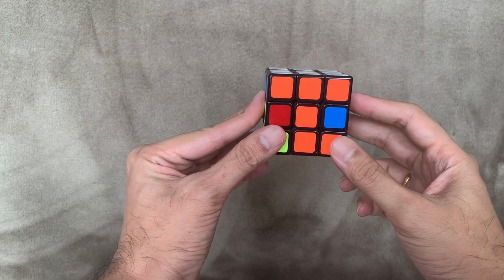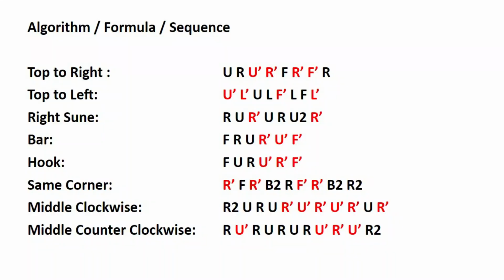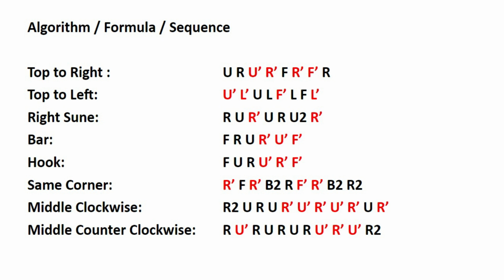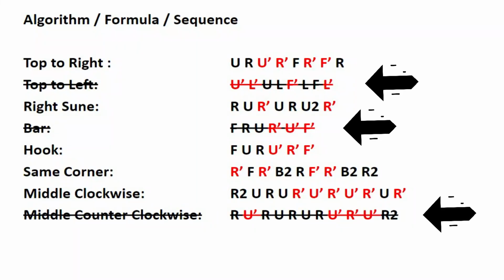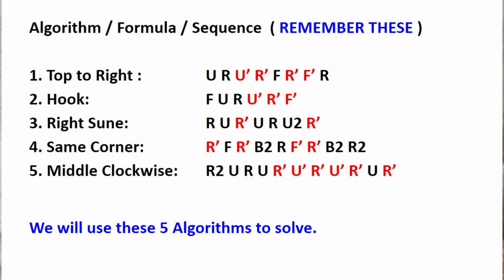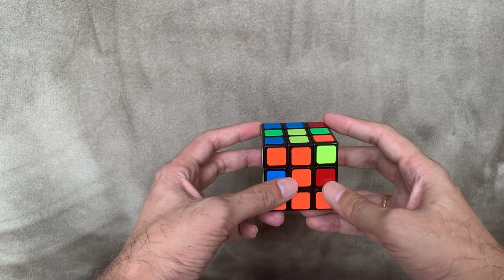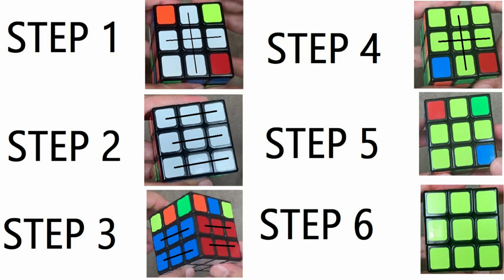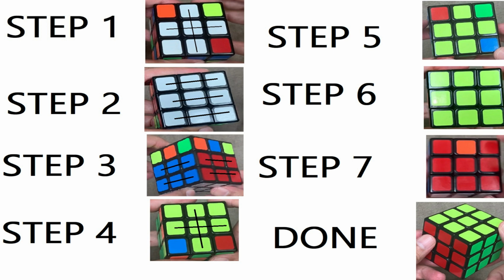How to Solve Rubik's Cube: Easiest Way (High Quality)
In this video, I’m going to show you the easiest way to solve a Rubik’s Cube for beginners! I hope you’re able to follow along and solve the cube yourself! (algorithms and other important information in video description)

You should be able to solve it in less than 2 minutes. Here is my video.

Unique Moves to Remember: U U’ U2  R R’ R2 F F’ B2   - 1:58​

Step 1 - The White Flower   5:29​

Step 2 - The White Side - Apply Top to Right   - 9:21​
Algorithm 1. Top to Right: U R U’ R’ F R’ F’ R

Step 3 - Middle Layer Complete - Apply Hook     - 15:03​
Algorithm 2. Hook:  F U R U’ R’ F’

Step 4 - The Neon Flower - Apply Right Sune ** Watch out for fish going down. - 16:55​
Algorithm 3. Right Sune: R U R’ U R U2 R’

Step 5 - Fish Shape - Apply Right Sune on the Side with two neon ( Neon, Neon, Other ) - 19:05​

Step 6 - The Neon Side Complete - Apply the Same Corner - 19:56​
Algorithm 4. Same Corner: R’ F R’ B2 R F’ R’ B2 R2

Step 7 - Corners Match - Apply the Middle Clockwise  - 22:22​
Algorithm 5. Middle Clockwise: R2 U R U R’ U’ R’ U’ R’ U R’

TIPS AND TRICKS - 25:38​

Algorithm to Remember 10:32​

1. Top to Right: U R U’ R’ F R’ F’ R
2. Hook: F U R U’ R’ F’
3. Right Sune: R U R’ U R U2 R’
4. Same Corner: R’ F R’ B2 R F’ R’ B2 R2
5. Middle Clockwise: R2 U R U R’ U’ R’ U’ R’ U R’
If you still need help, please comment and I will respond